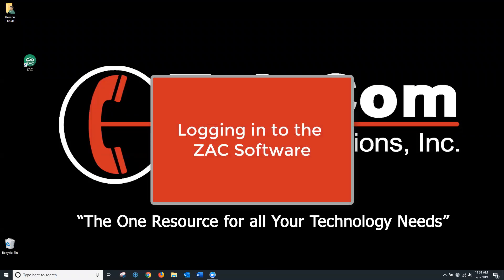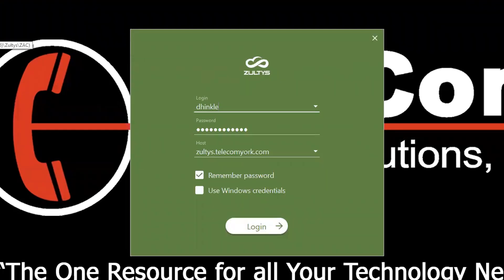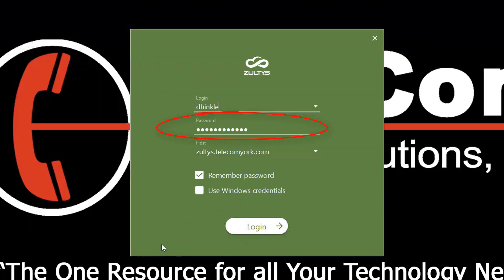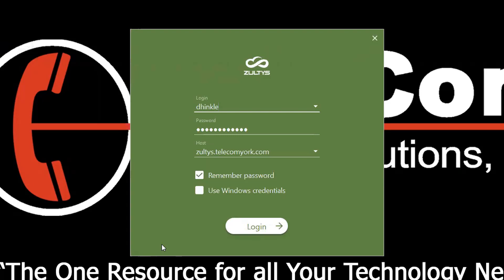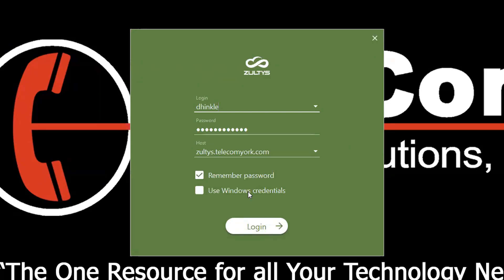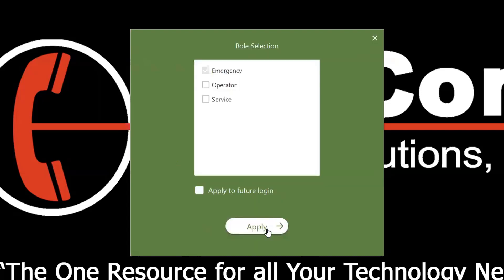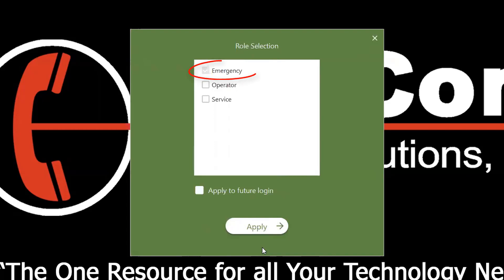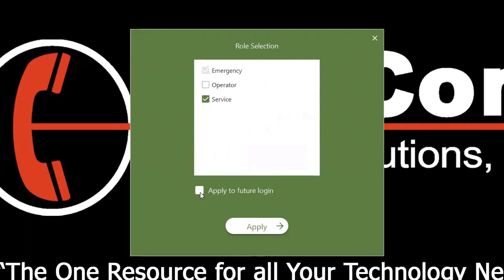Zultys Logging in to ZAC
Tutorial on logging in to the Zultys ZAC Application.